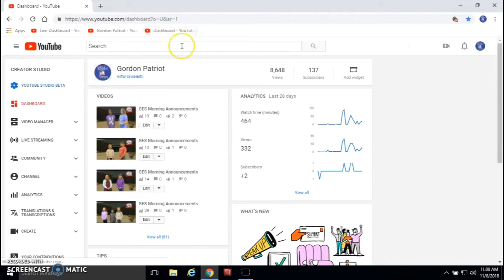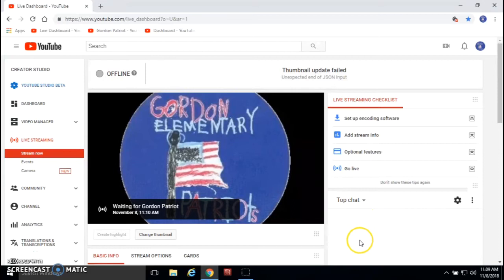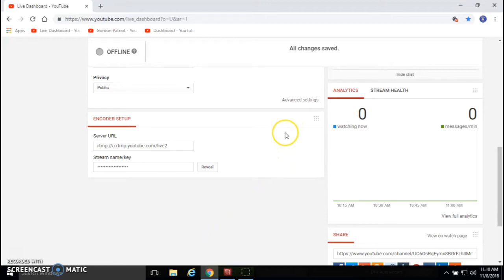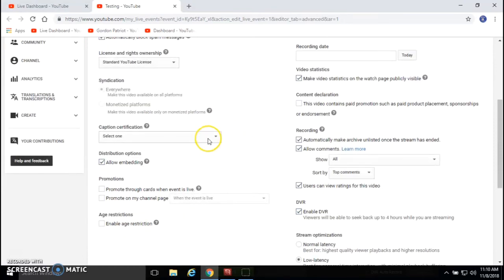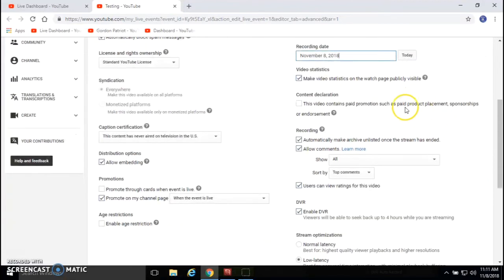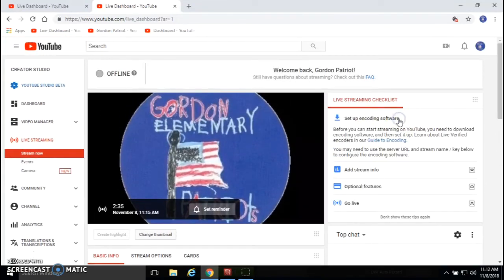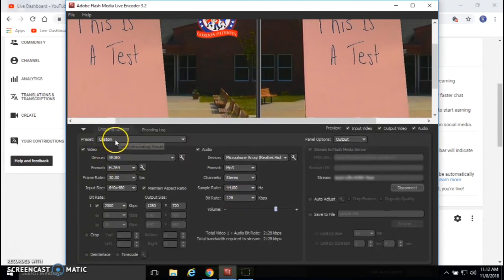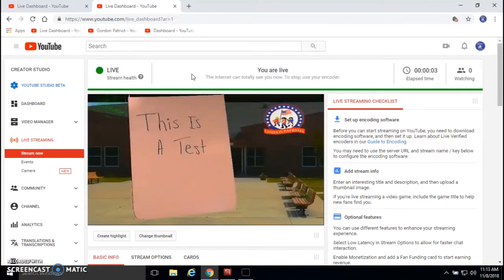Streaming Video Tutorial Project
Setting up YouTube Dashboard for live streaming with Flash Media Live Encoder